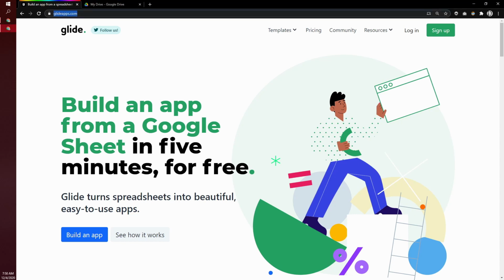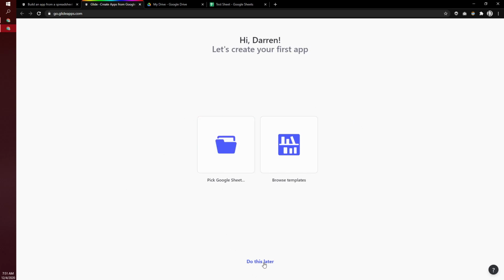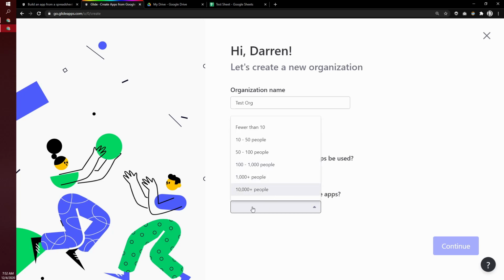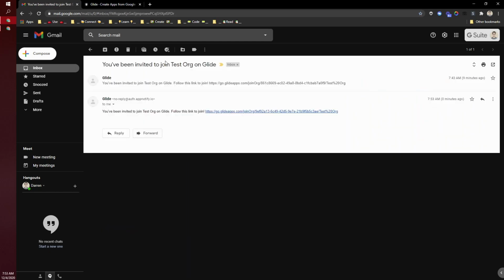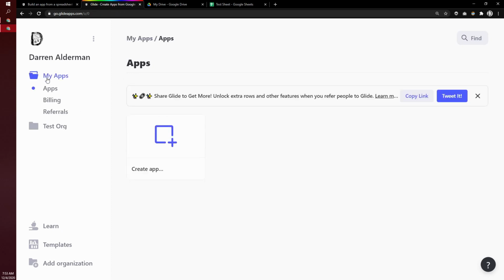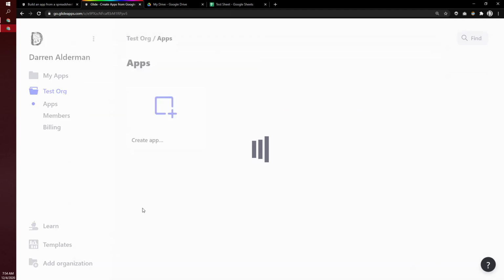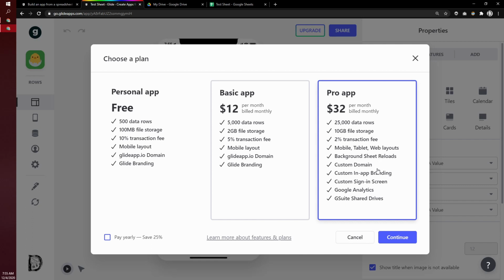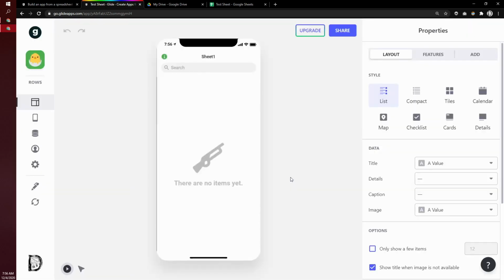How to Setup a New Glide Project for Your Developer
0:00 - 0:15 Intro
0:16 - 0:47 Create a Google Sheet (Step 1)
0:48 - 1:07 Create Glide Account (Step 2)
1:08 - 1:58 Create a Glide Organization (Step 3)
1:59 - 3:01 Invite Your Developer (Step 4)
3:02 - 4:17 Create an App (Step 5)
4:18 - 5:29 Upgrade Your Glide Project (Step 6)
5:30 - 5:44 Review

In this video, I show you how to create a new Glide App in a new Glide Organization and invite another developer to work on that app. \